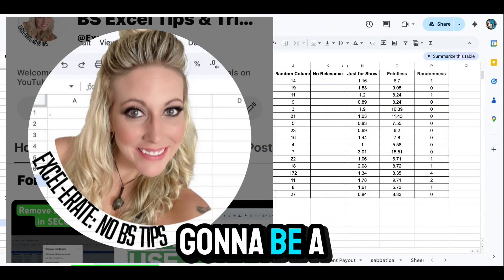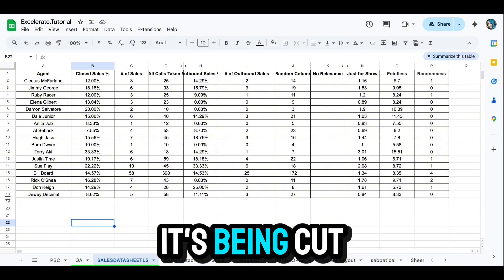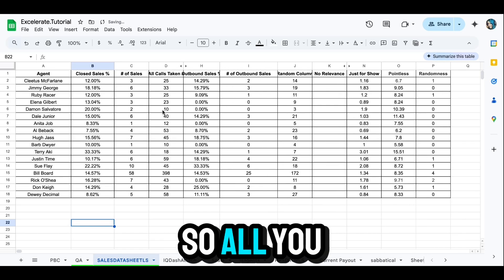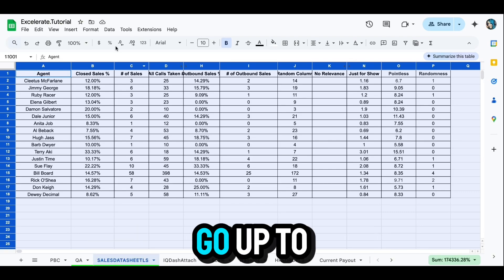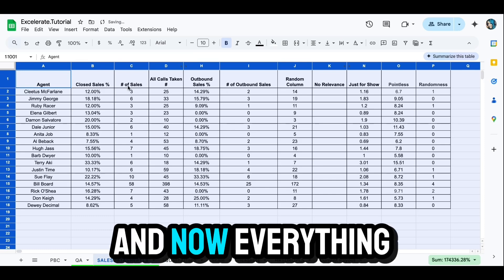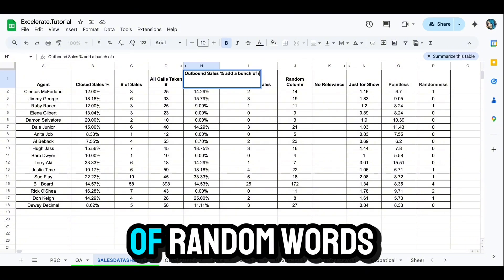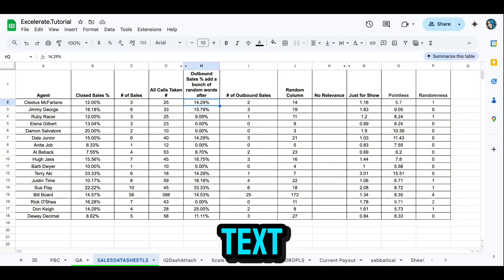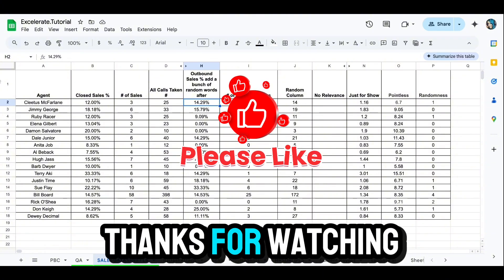How to Make Text Fit in a Cell without Cutting Off! Google Sheets Wrap Text Tutorial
Struggling with text getting cut off in Google Sheets? In this quick tutorial, I’ll show you how to make text fit perfectly inside a cell without losing any information! Whether you're dealing with long sentences, names, or data, the Wrap Text feature is the easiest way to keep everything visible and neatly formatted.

✅ What you’ll learn:
✔️ How to enable Wrap Text in Google Sheets

No more missing words or messy columns, just clear, organized data!